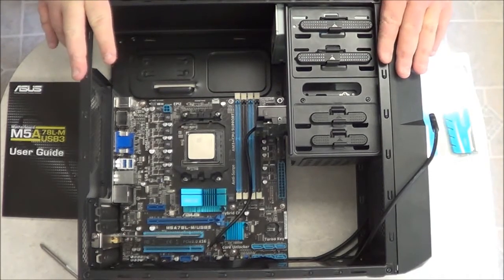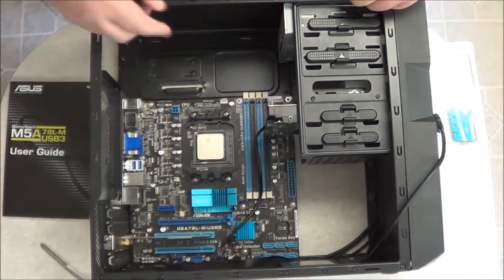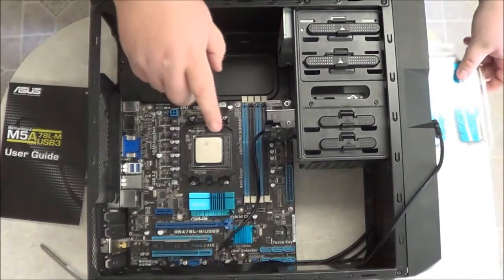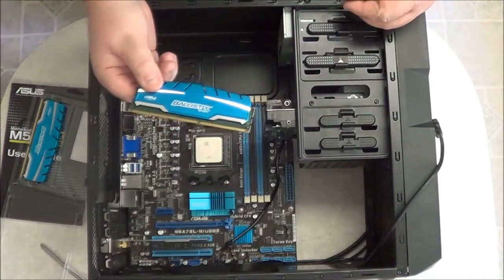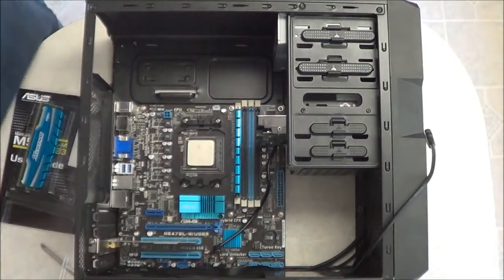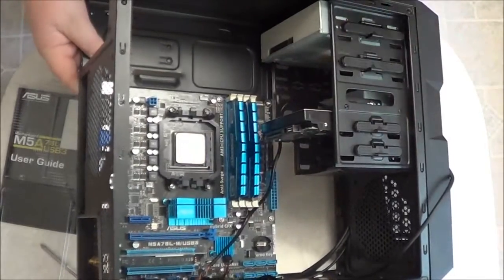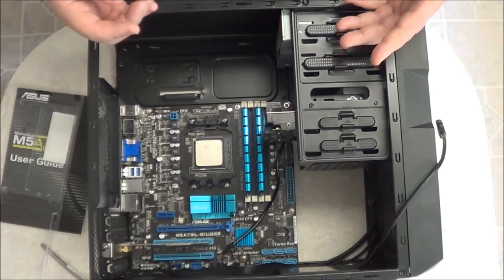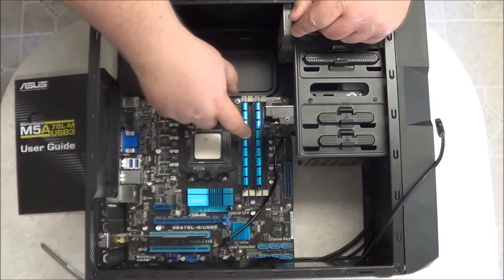Building a PC: Installing System Memory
This video covers installing System Memory and how to use Multi-channel Technology.